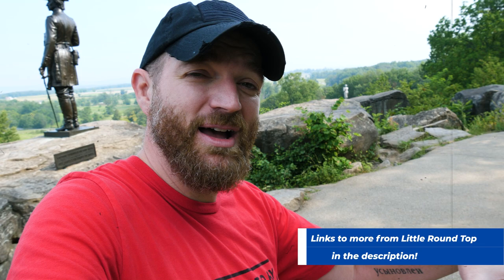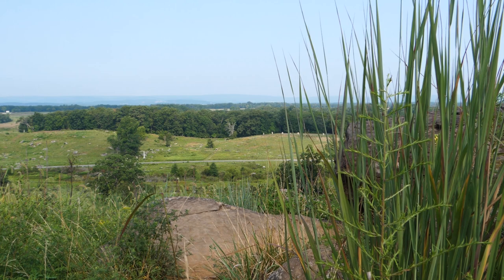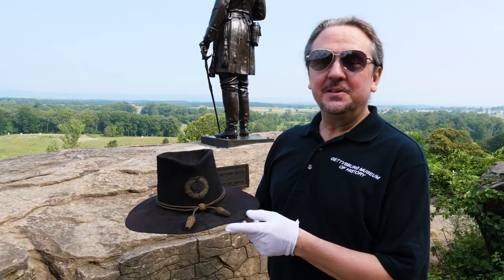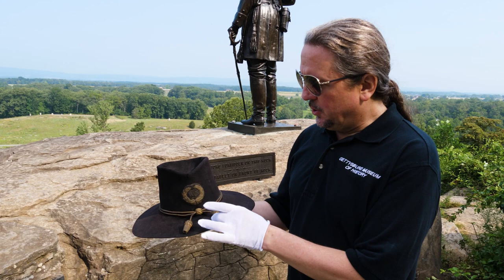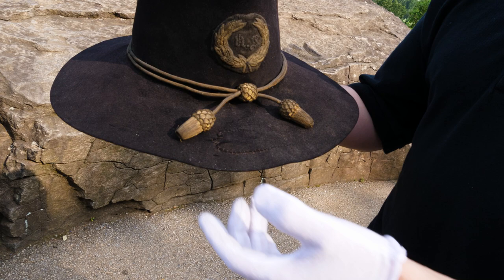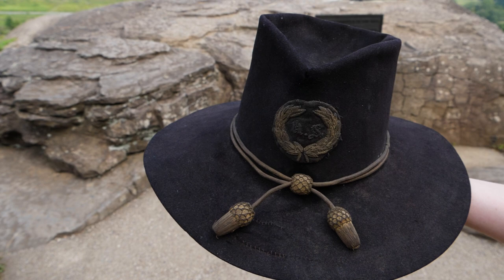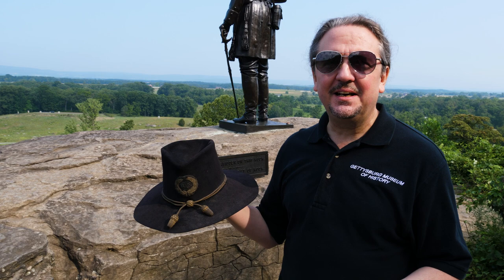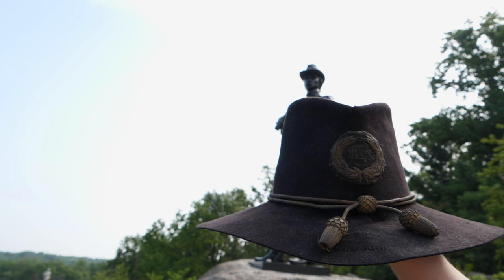A Relic of GENERAL GOUVERNEUR K. WARREN at Little Round Top!!! | American Artifact Episode 29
One of the most popular places on the Gettysburg battlefield would have to be Little Round Top, which was popularized by the book "The Killer Angels" and the movie Gettysburg. It was here that men like Strong Vincent and Joshua Chamberlain of the 20th Maine and Paddy O'Rourke would become immortalized. But the man who scouted this position out and saw to it the the Union right was reinforced here was General Gouverneur K. Warren. In this episode, we're joining Erik Dorr of The Gettysburg Museum of History to bring an artifact of General Warren to the very place where he looked out at the Confederate army on Day 2 of the Battle of Gettysburg. Enjoy!